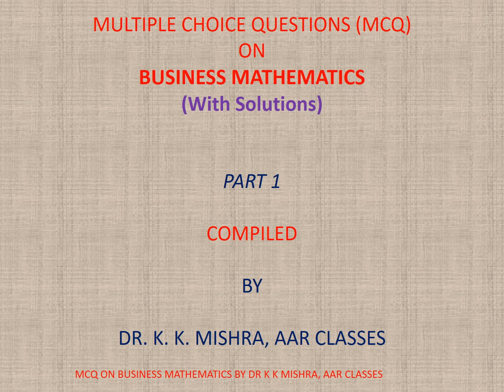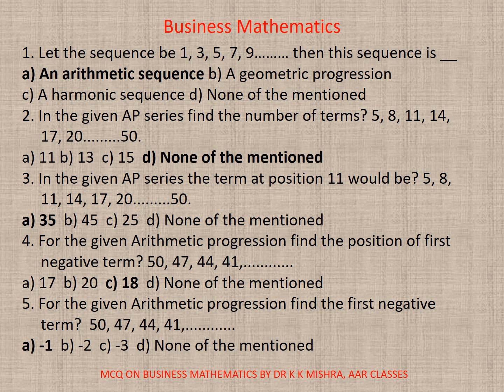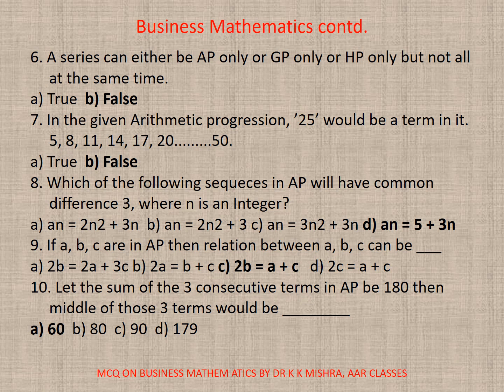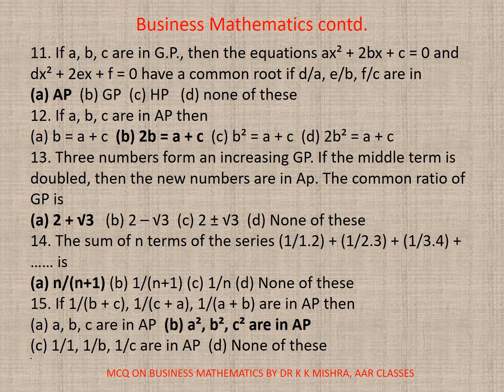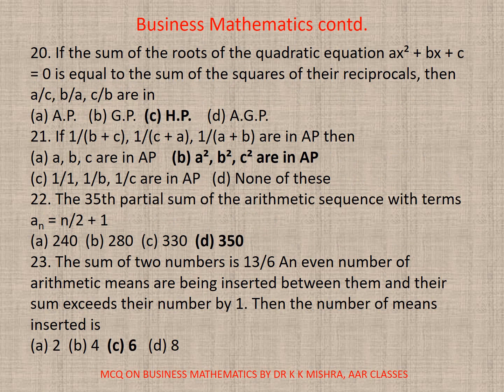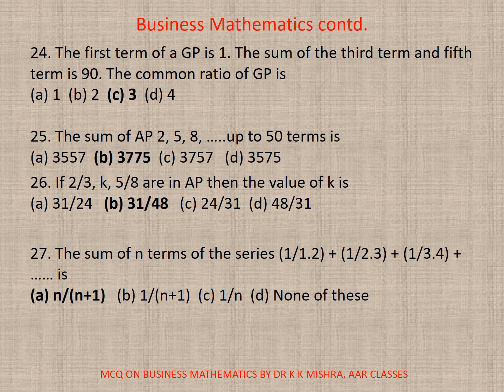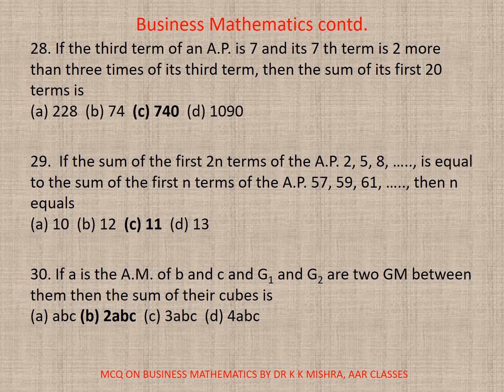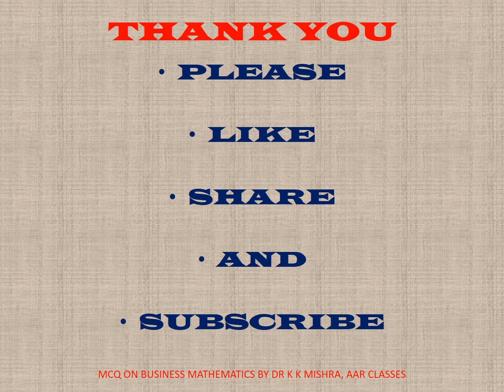Multiple Choice Questions on Business Mathematics Part 1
Business Mathematics consists of Mathematical concepts related to business. It comprises mainly profit, loss and interest. Maths is the base of any business. Business Mathematics financial formulas, measurements which helps to calculate profit and loss, the interest rates, tax calculations, salary calculations, which helps to finish the business tasks effectively and efficiently.